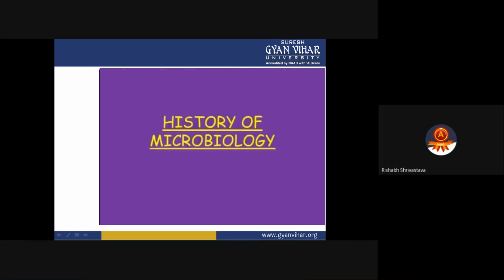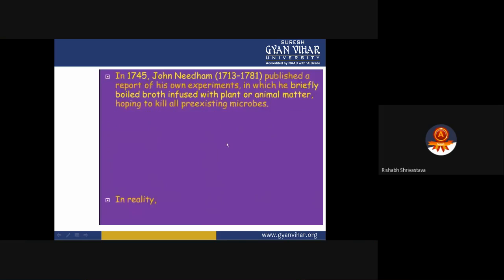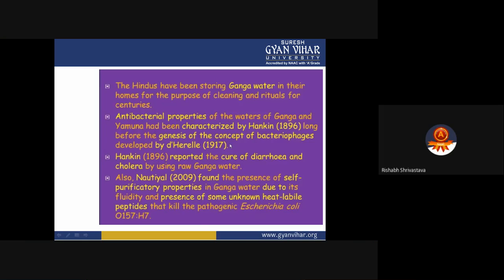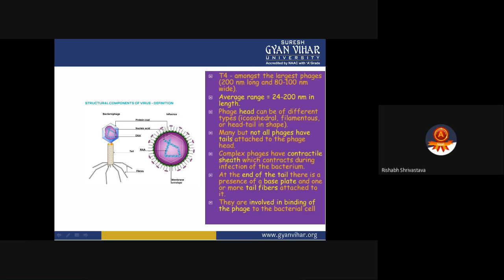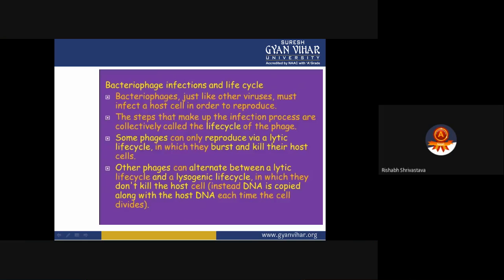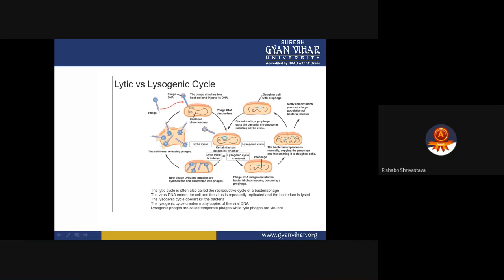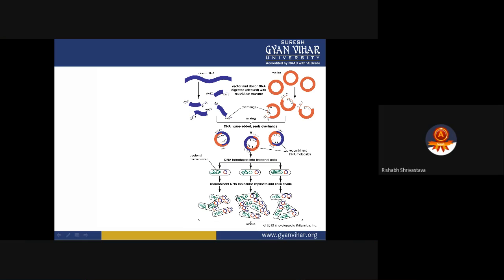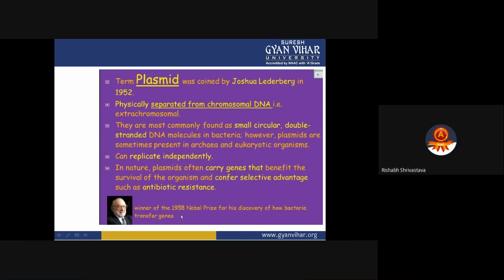Agricultural Microbiology History and Introduction by Rishabh Shrivastava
Subject- Agricultural Microbiology